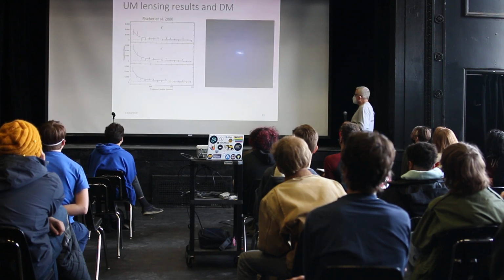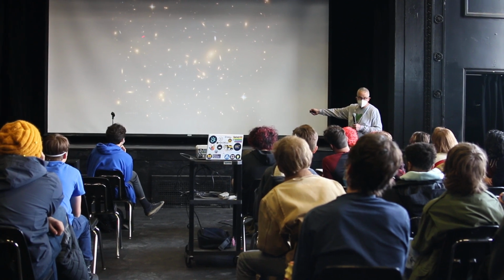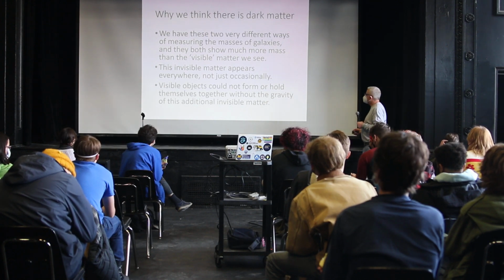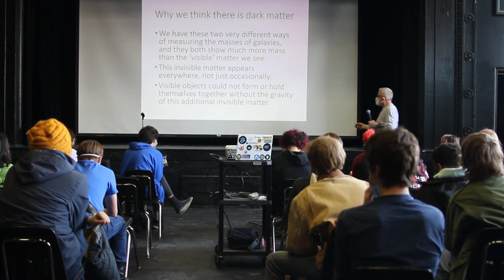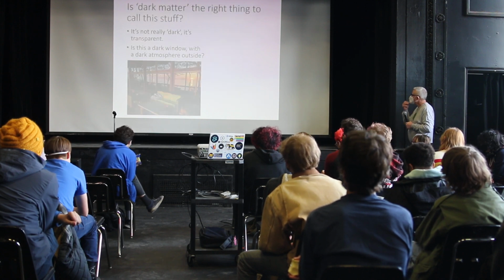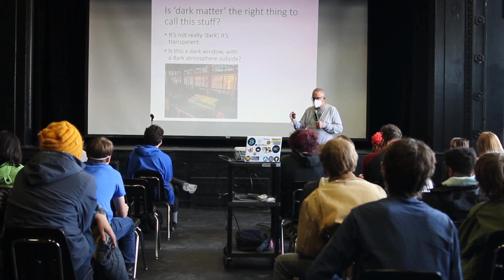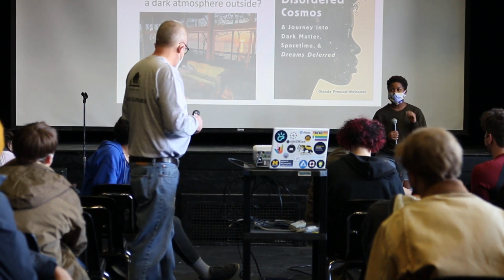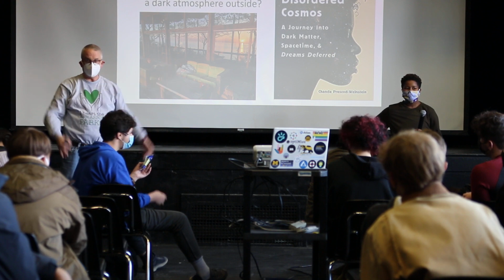DarkMatter part three